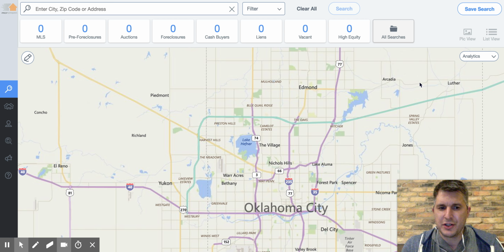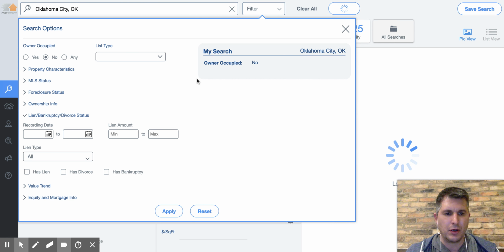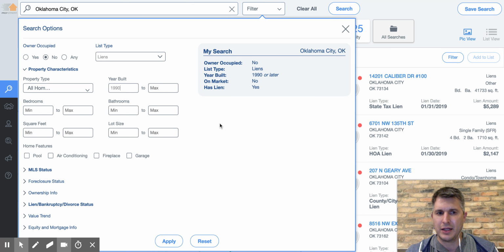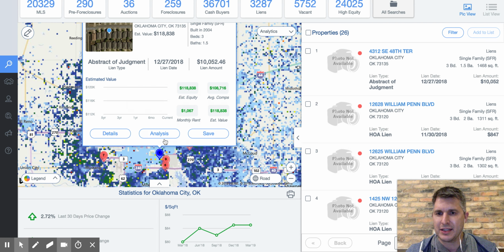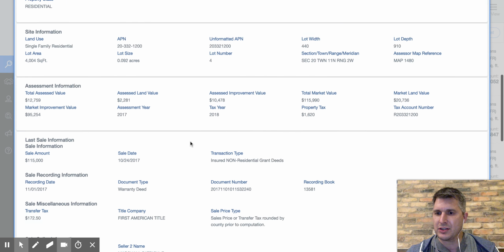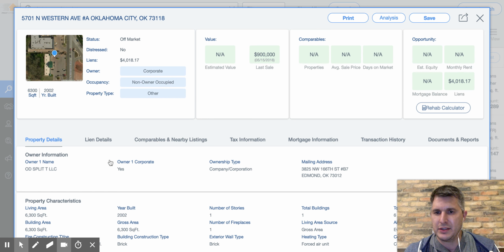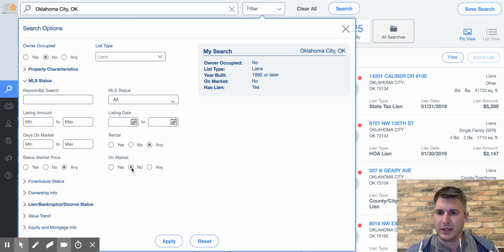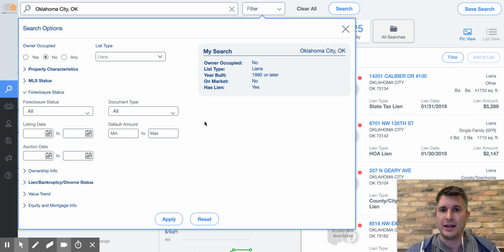NEW Real Estate Heat Map List By Propstream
Go get you 7-day trial account so you can pull your list FREE!

The best part is we have just started to play around with the different filters. You can pull from other niche lists (Liens, Vacant, Free and Clear, MLS Rejected, etc)  you’ll see inside that data tool when you sign up!